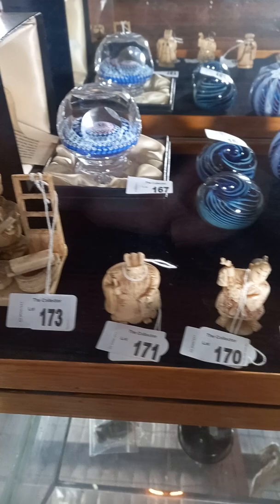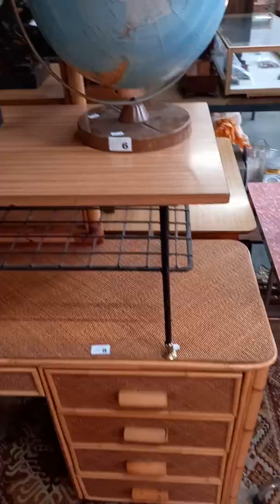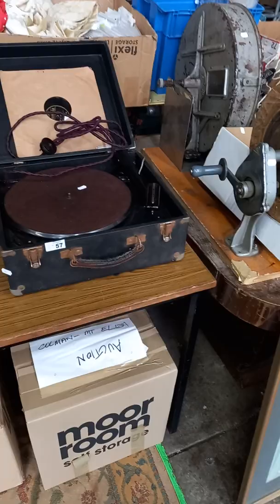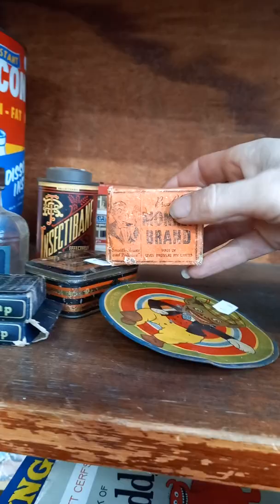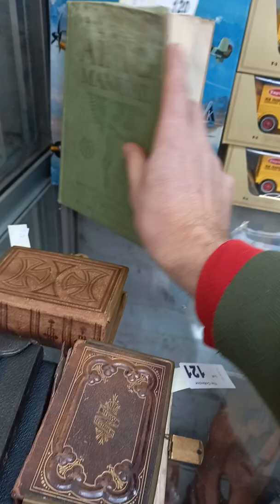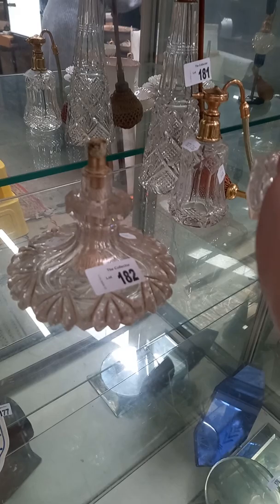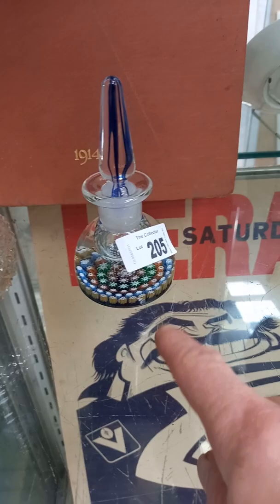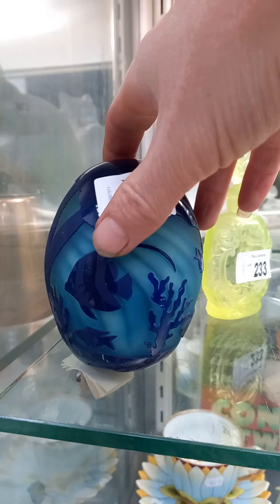Thursday 23rd June 2022 Auction at The Collector Adams weekly walkabout